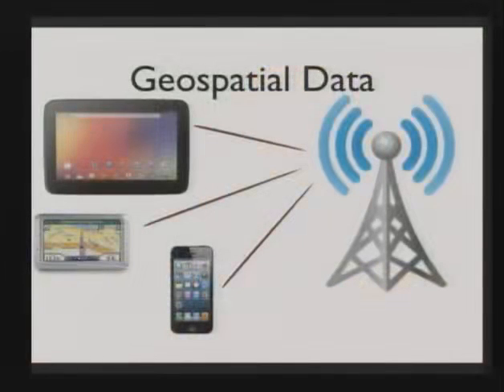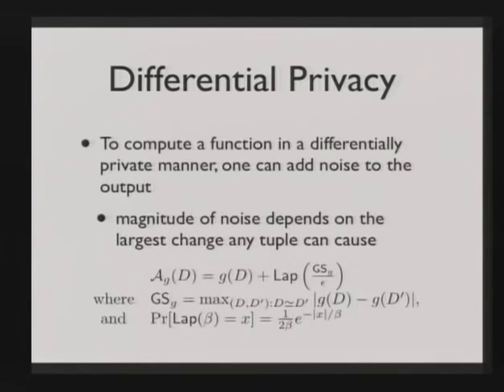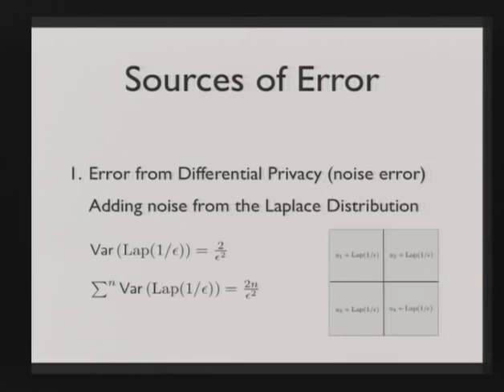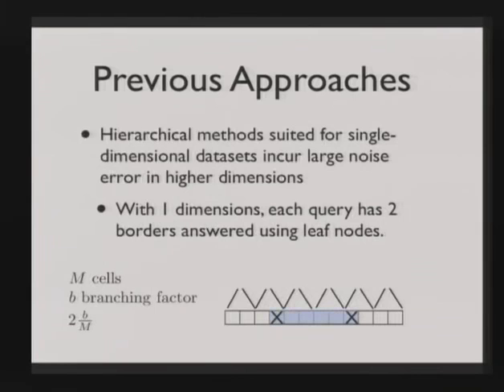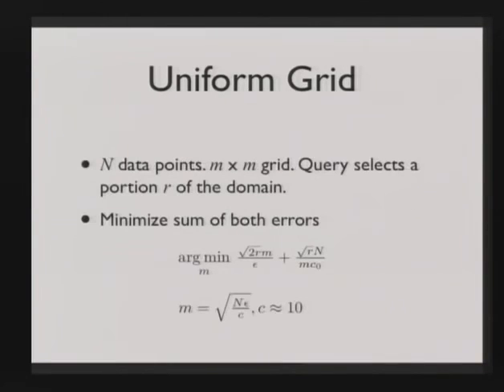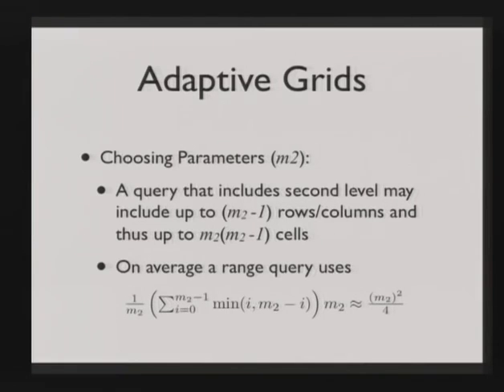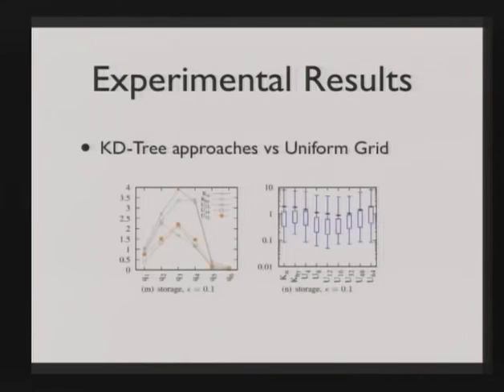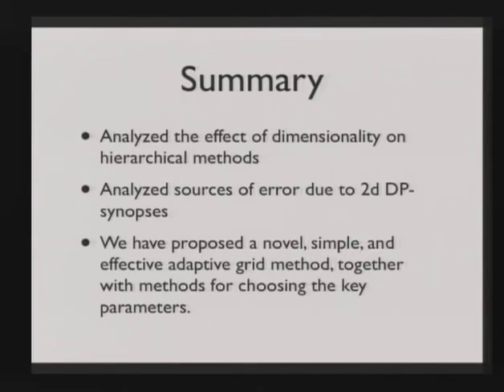Differentially Private Publishing of Geospatial Data